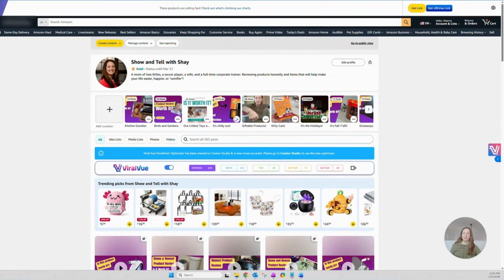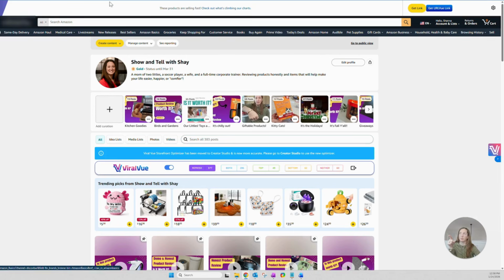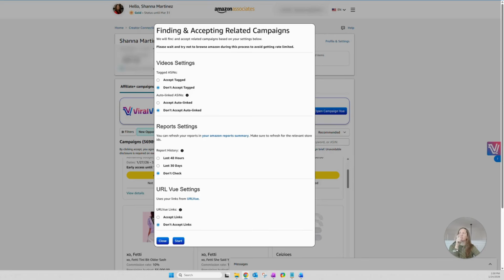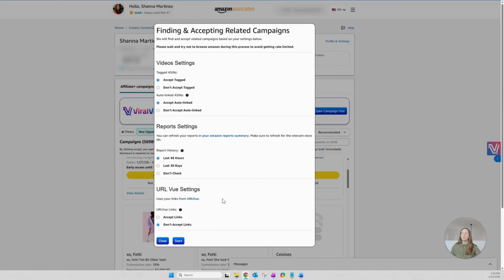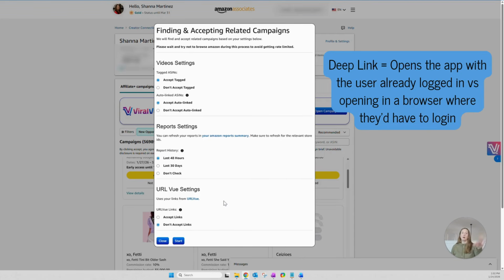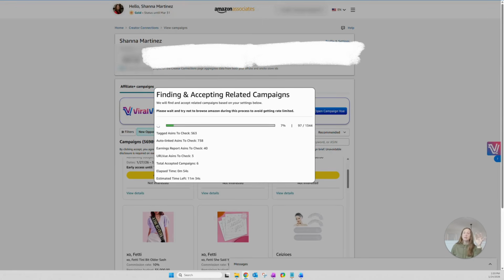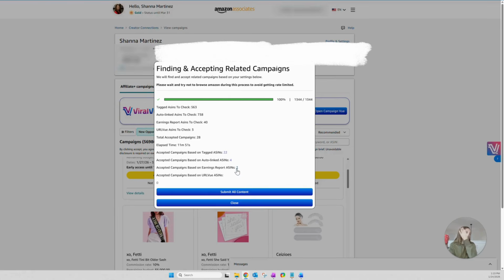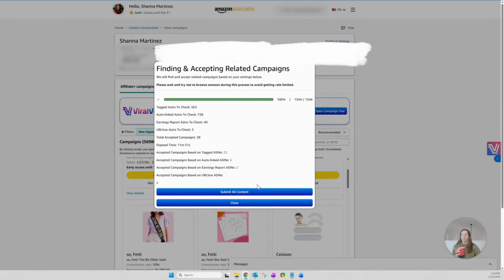Maximize Your Amazon Influencer Earnings with this Morning Routine!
If you’re new to the Amazon Influencer Program (or a veteran), your daily habits matter. In this video, I’m sharing my real morning routine utilizing Viral Vue to maximize my influencer storefront commissions through Creator Connections!

This routine helps me avoid burnout while staying consistent!

In this video, you’ll learn how I utiltize the following Viral Vue tools to increase my earnings:
- Collect Past 48 Hours
- Accept Related Campaigns

If you’re serious about growing with the Amazon Influencer Program, this video will give you a realistic behind-the-scenes look at what consistency gets you.

What does your Amazon Influencer morning routine look like?
What other Viral Vue tools would you like to see me utilize?
What influencer questions do you have?

- Amazon Influencer tips
- On-site video strategy
- Product research guidance
- Real routines and workflows